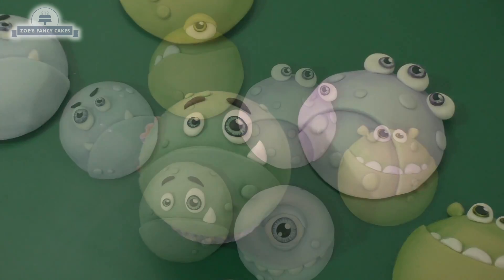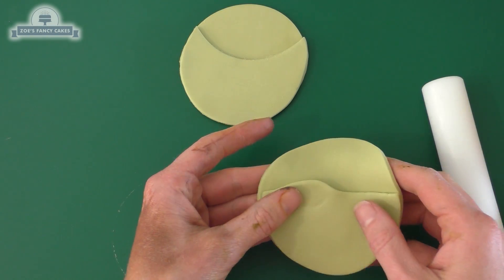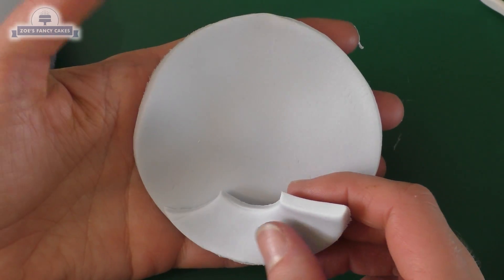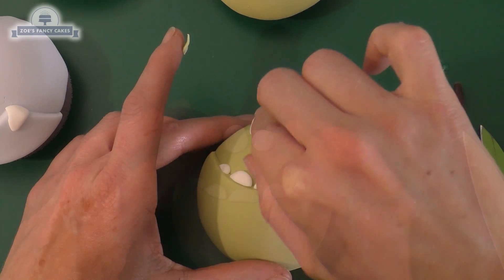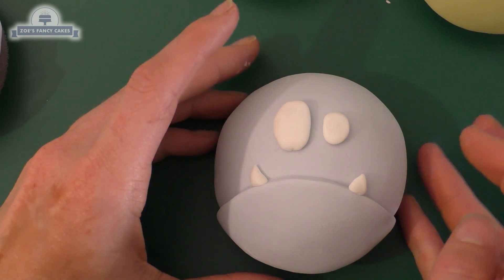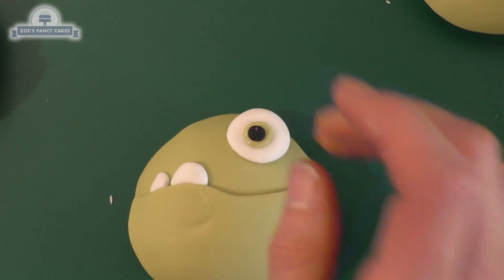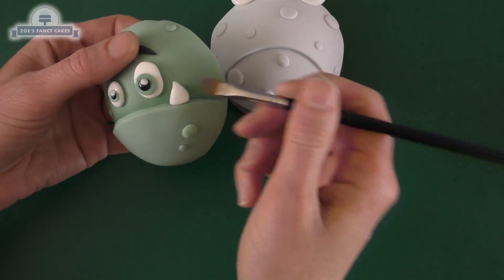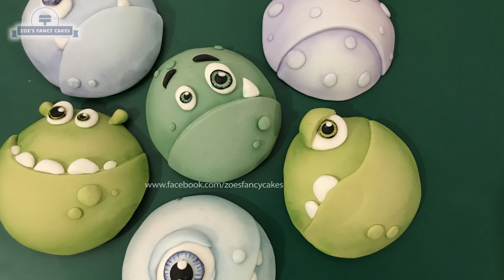Halloween Monster Cupcakes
Quick and easy monster cupcakes for Halloween :) a fun and simple cupcake idea to try with your kids!

Craft mat
Gooseberry sugarflair
Spruce green
Cookie cutters